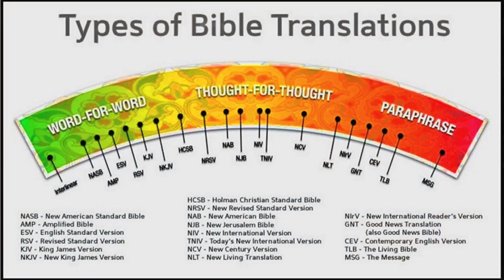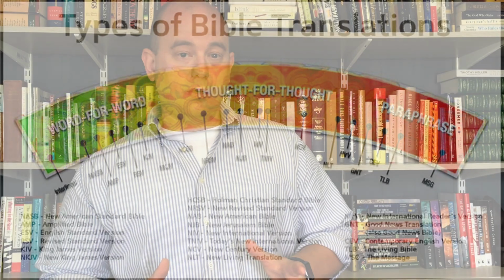4. Lost in Translation - PARAPHRASE